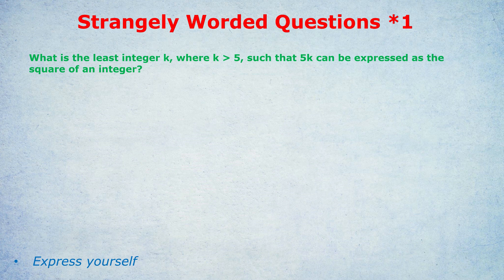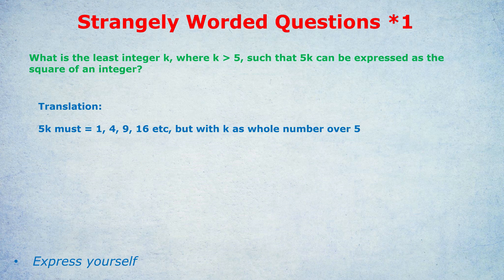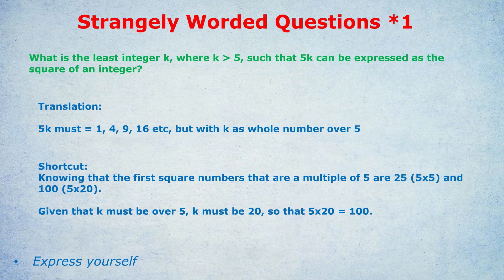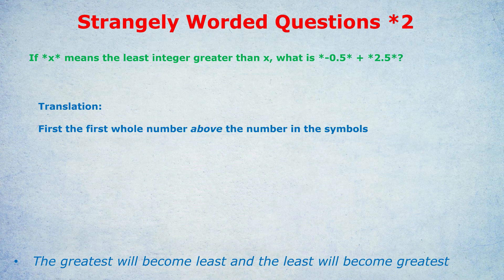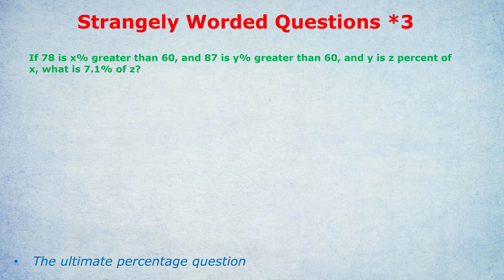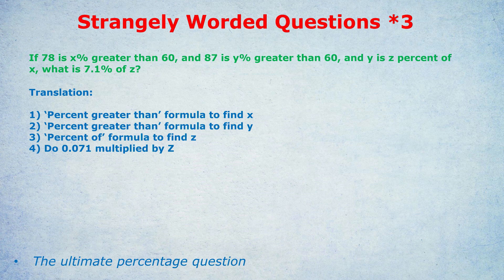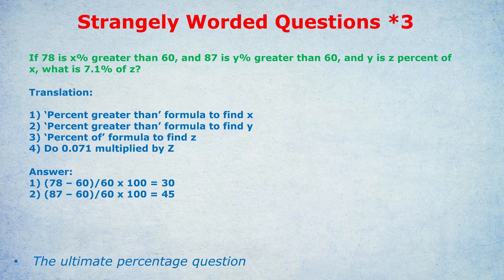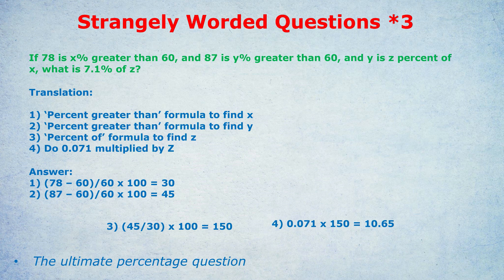Strangely Worded Questions - Quant Examples for GRE & GMAT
Update: I am not available for tutoring! But still alive, :) Meanwhile, so many students have personally recommended Target Test Prep for GRE / GMAT that I asked them for a unique discount code, TestedTutor10, for this How to handle those strangely worded quant questions - you know, the tricky wordy quantitative reasoning questions that often intimidate students on the GRE and GMAT. With three wordy examples for you to tackle, with the translation and explanations too.